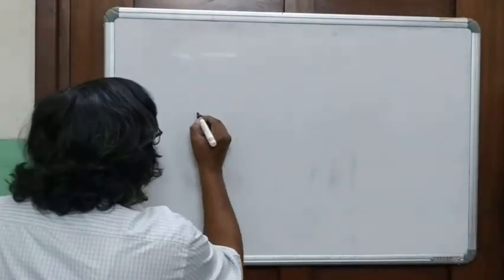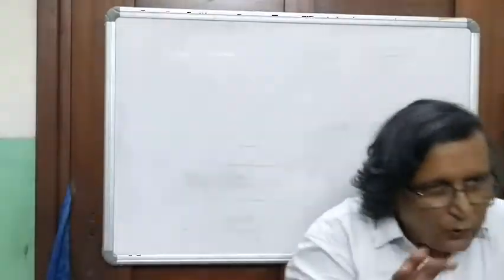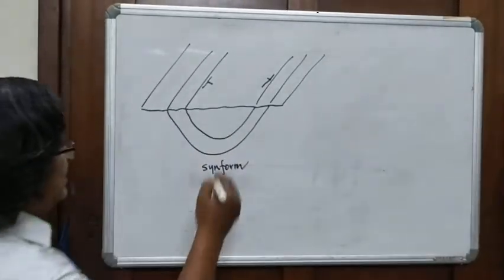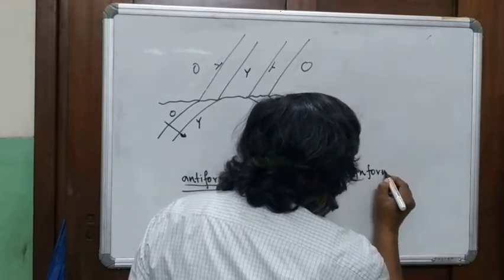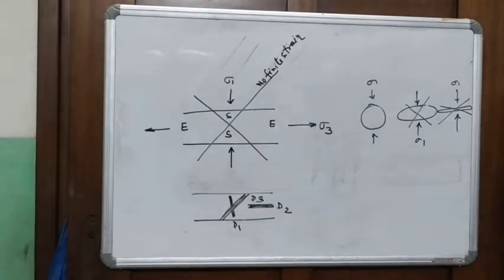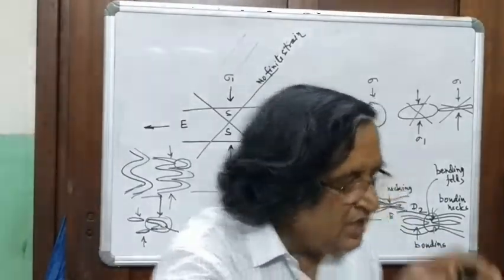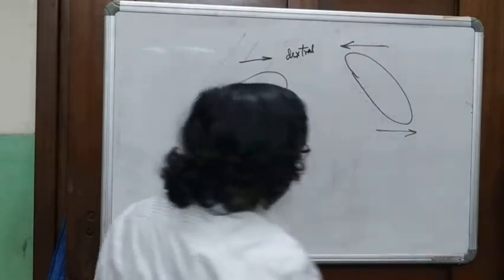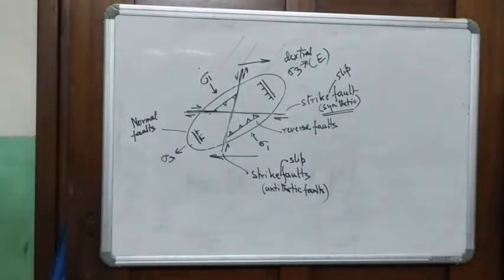IES Lecture 38